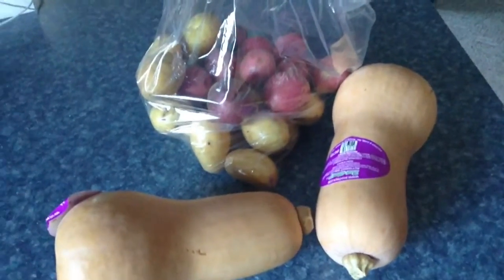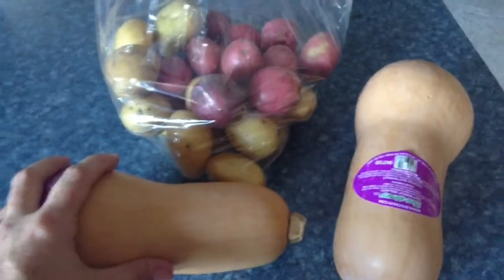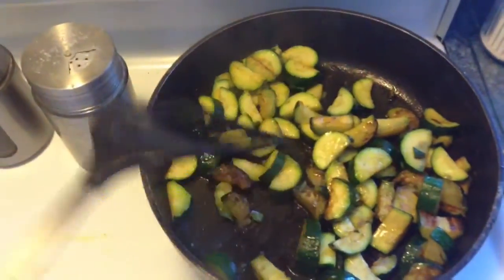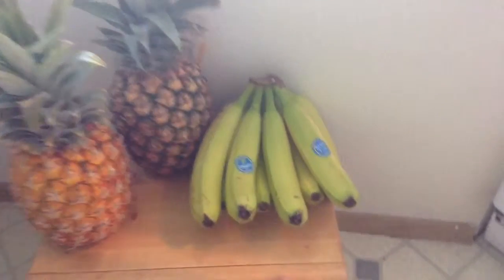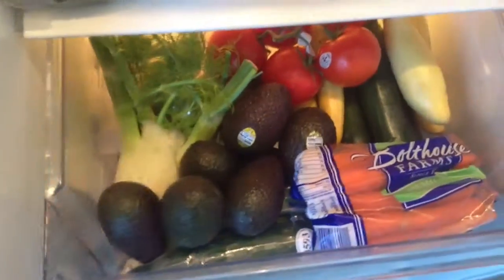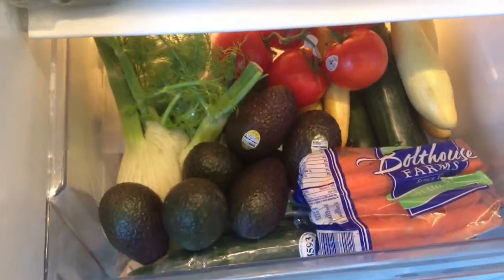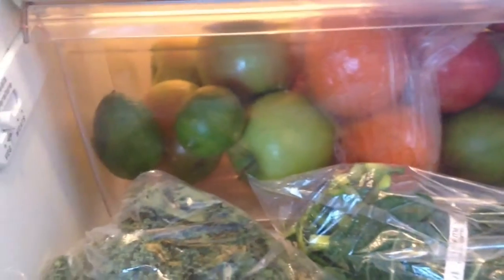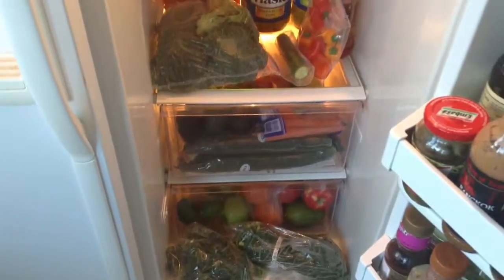Fruit & Veggie Cleanse Haul (nothing gross although you would think so by the look on my face, lol)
My first fruit and veggie cleanse, so excited and perfect time for year!